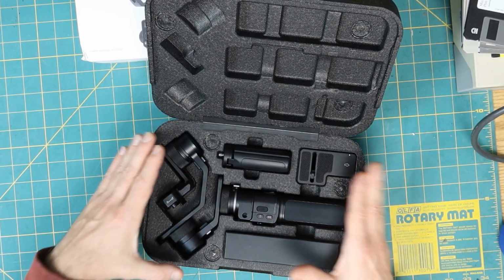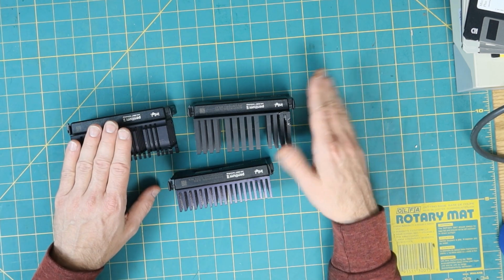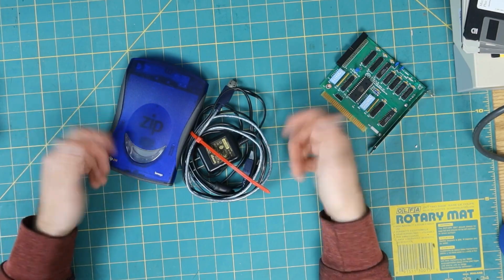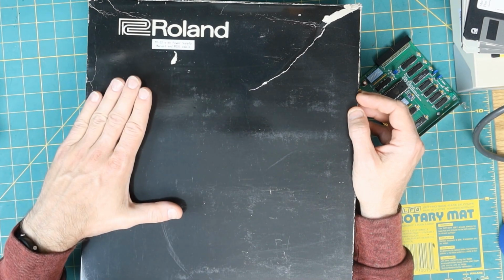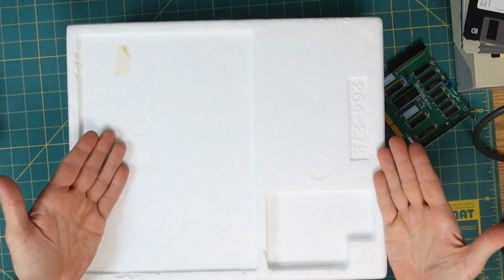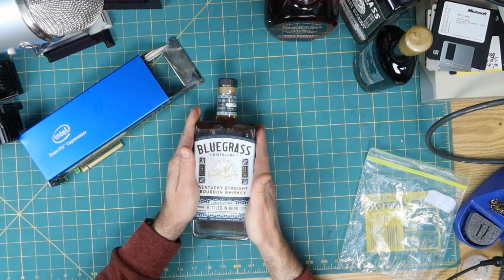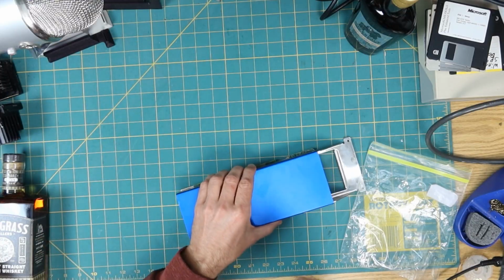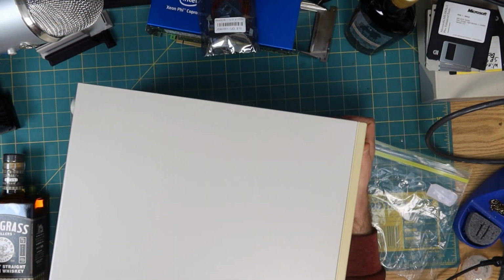VCF East 2023 pickups!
As promised, here are my VCF East 2023 pick ups! It was about as much as I could possibly bring home in my suitcases. Several of these items will appear in future videos.